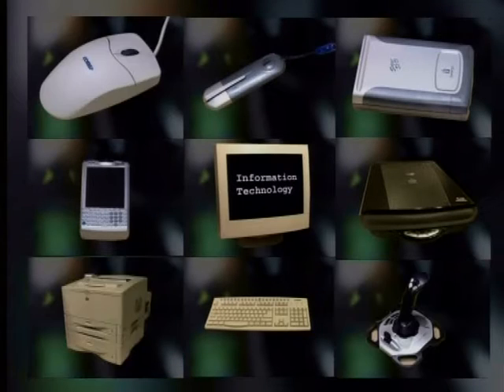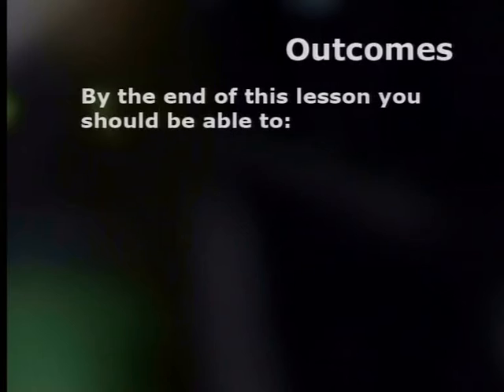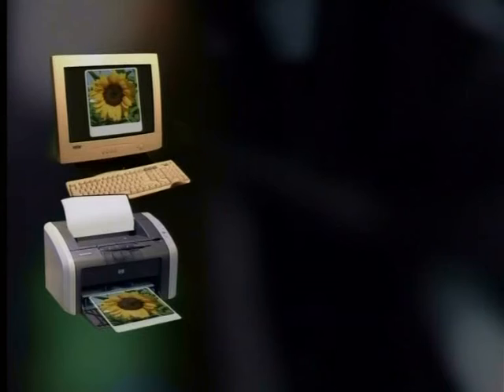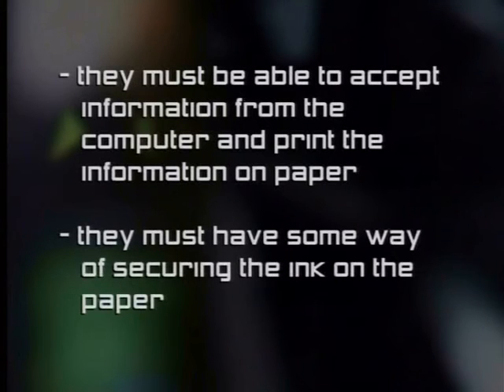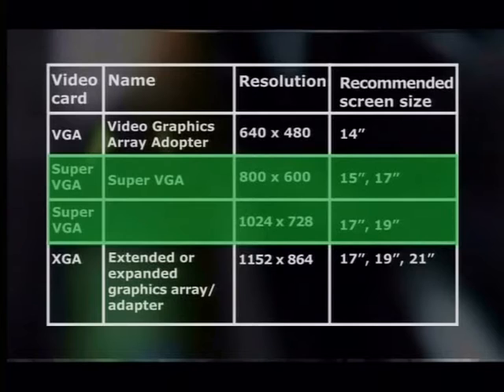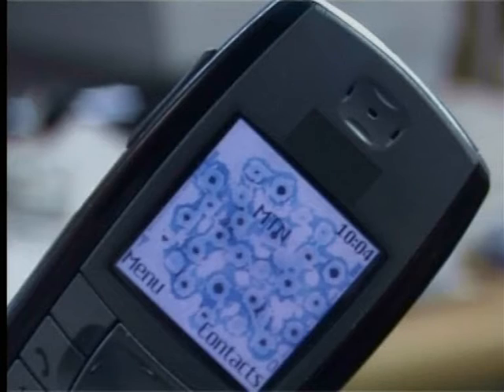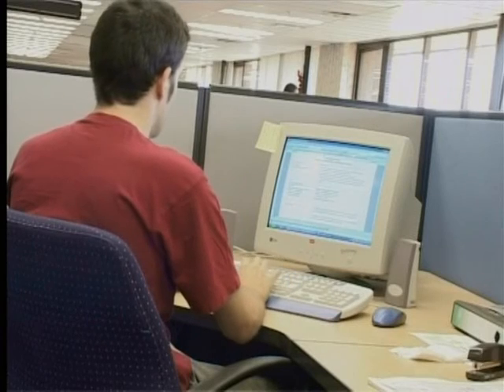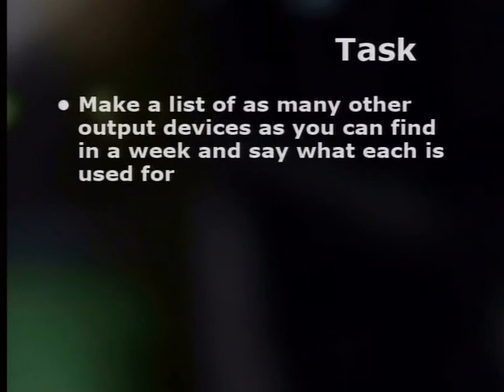Common Output Devices